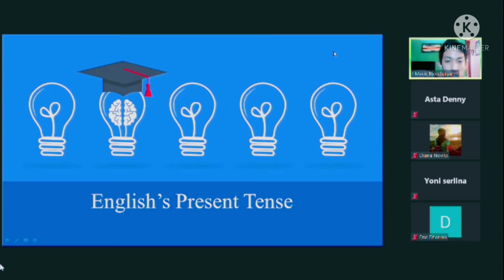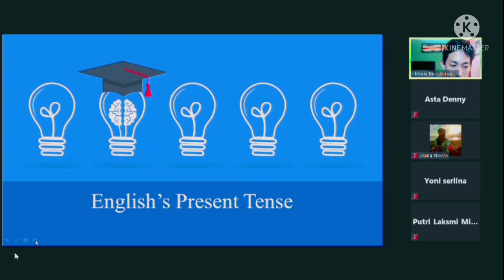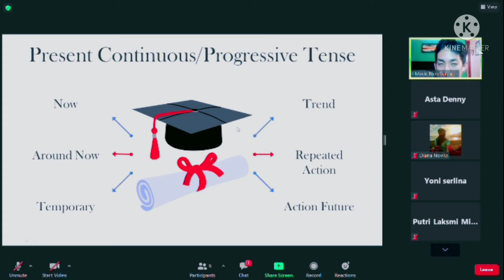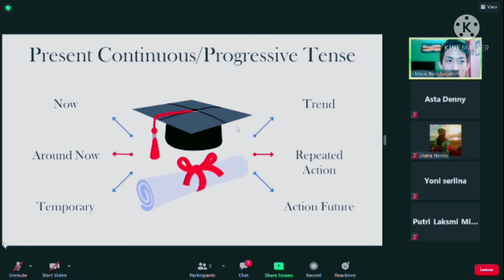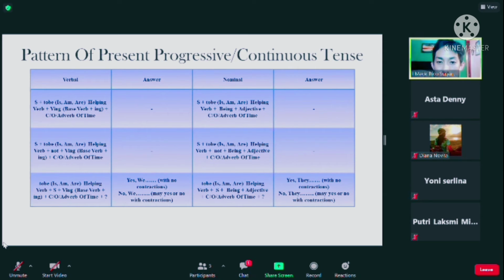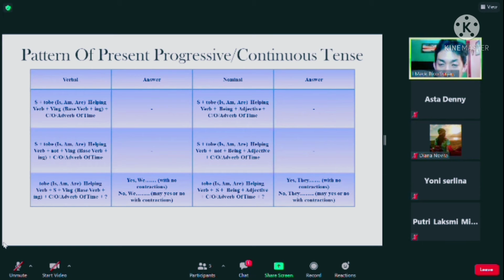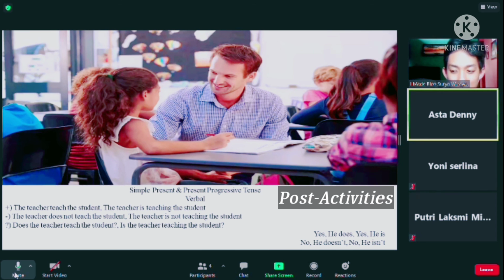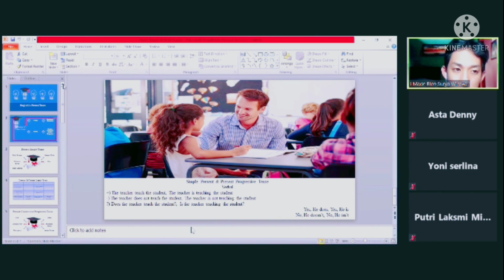Mini-Class Simulation of Teaching Grammar via Zoom Platform by Rico Surya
Name : I Made Rico Surya Wirawan
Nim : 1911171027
Class : PBI B IV Semester